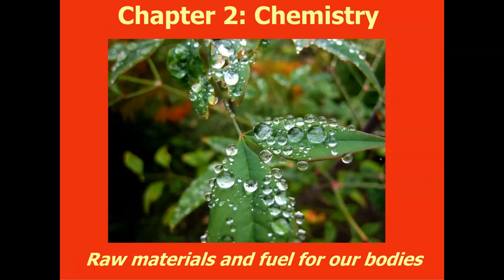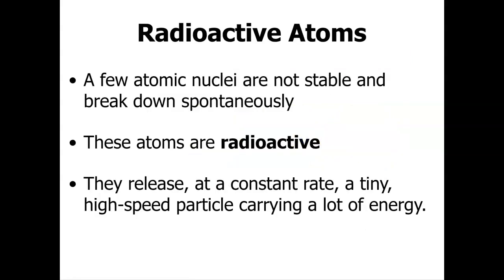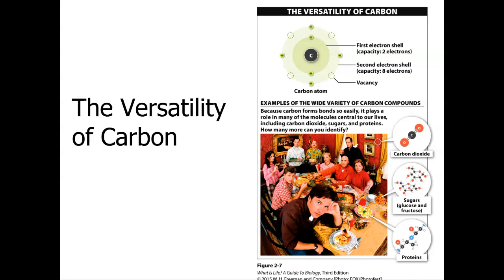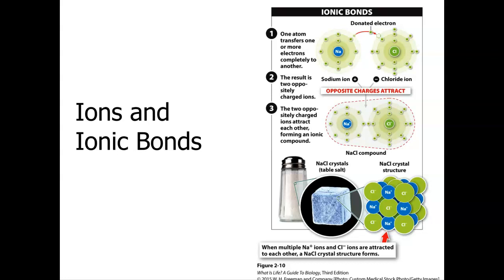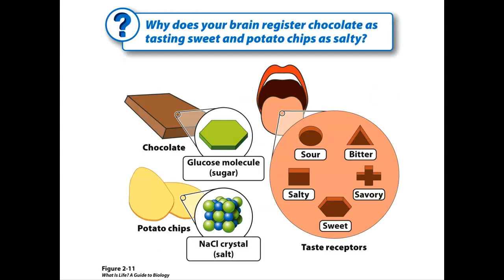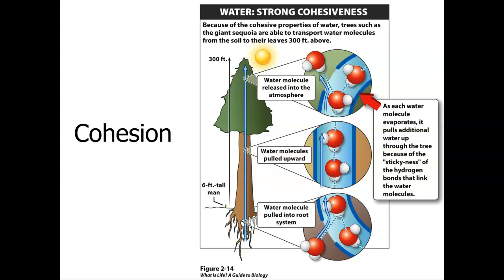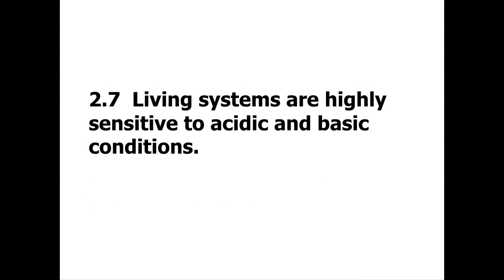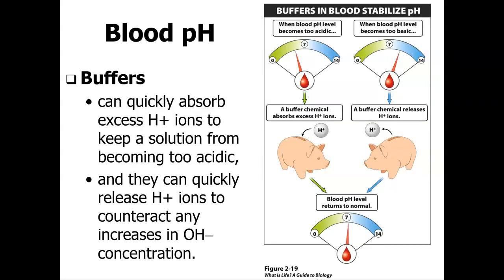Basic Chemistry Part 1 BIO 101